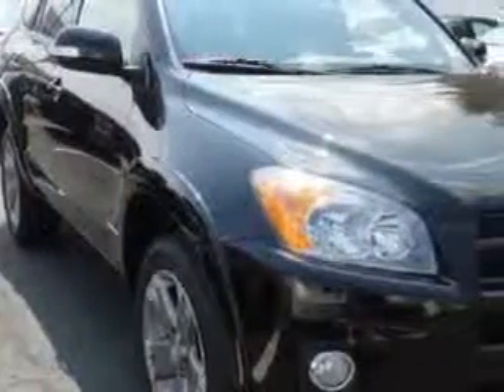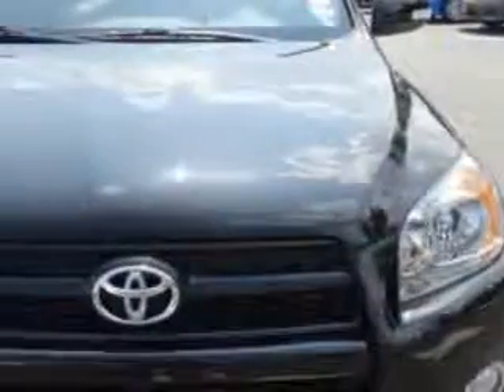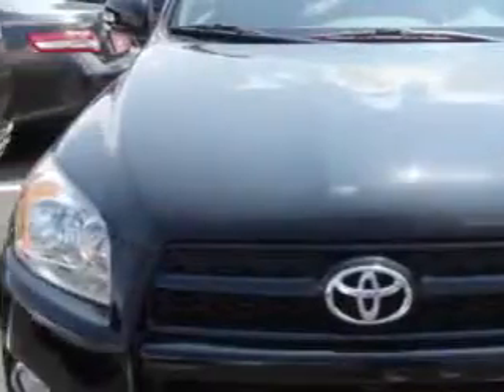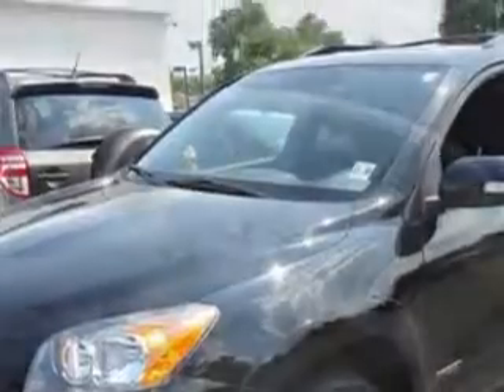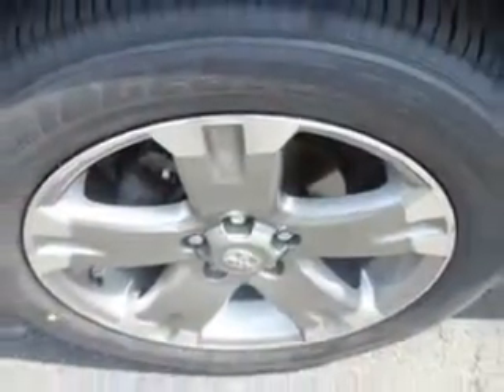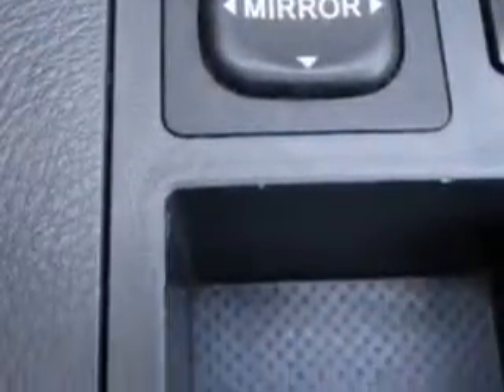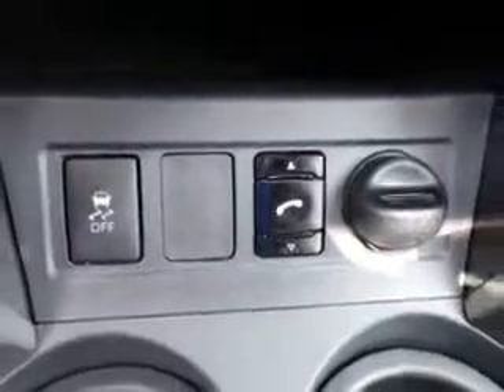2011 Toyota RAV4 Parkway Toyota Englewood Cliffs, NJ 07632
Toyota RAV You will love this Black Toyota Rav4 SUV 4X4, equipped with a 4 Cylinder engine and an automatic transmission. Enjoy an exceptional 27 miles to the gallon on this great SUV with features like Privacy Glass, Stereo Control in Steering Wheel, Rear Spoiler, Tire Pressure Monitoring System, and much more. Enjoy the drive and have peace of mind in this Toyota Rav4. See us at Parkway Toyota today!
MILES: 35,886
VIN:JTMRF4DVXB5048033

Parkway Toyota
50 Sylvan Avenue
Englewood Cliffs, New Jersey 07632